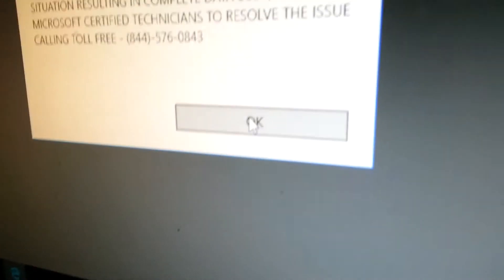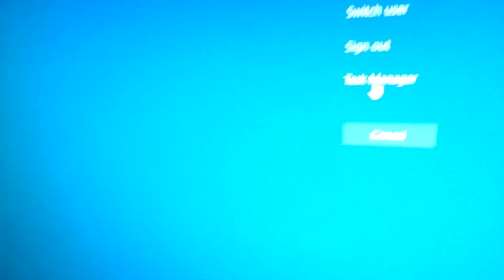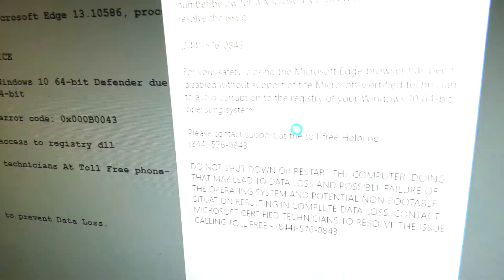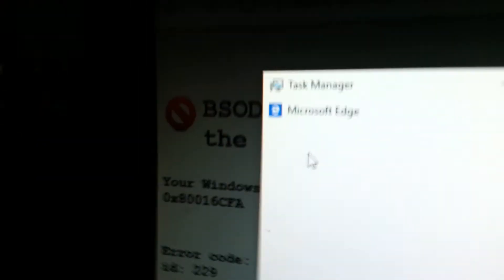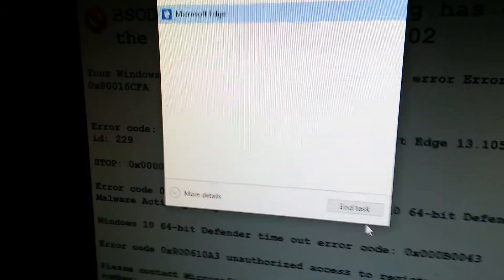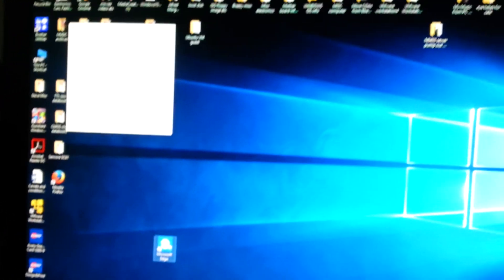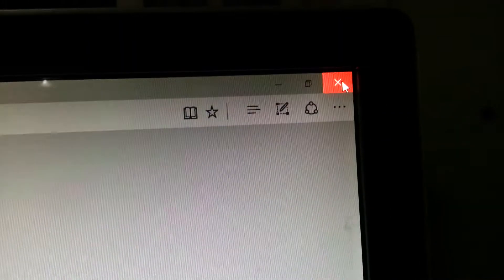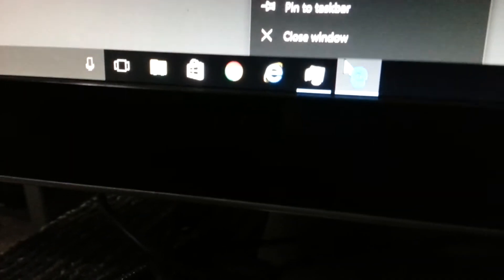Quick fix for Windows 10 Edge browser hijacker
Damn F-in hijackers